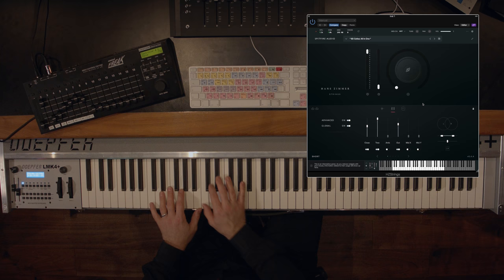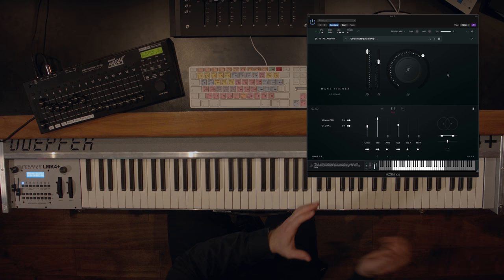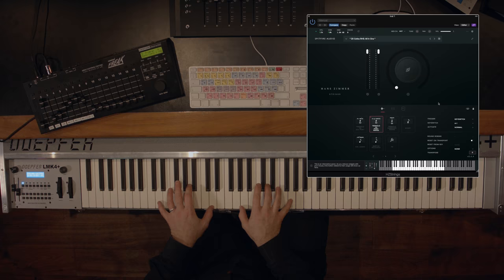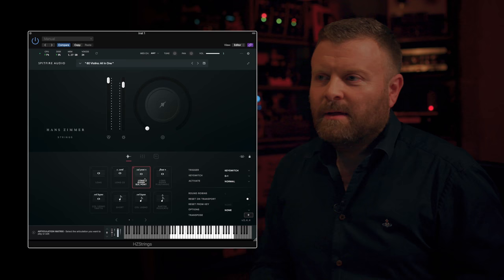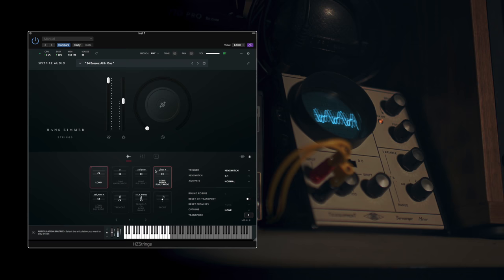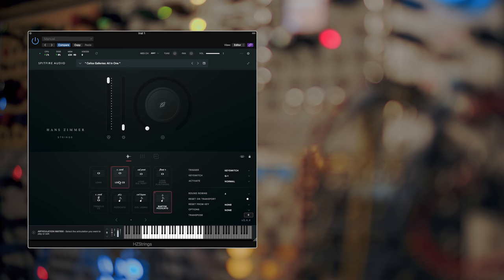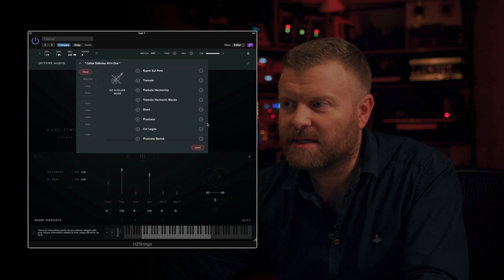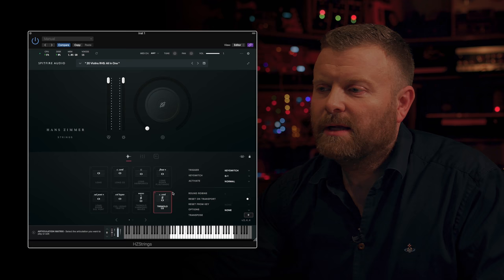Walkthrough: Hans Zimmer Strings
Paul Thomson takes us through Hans Zimmer Strings library.